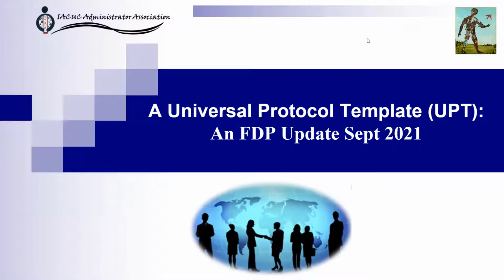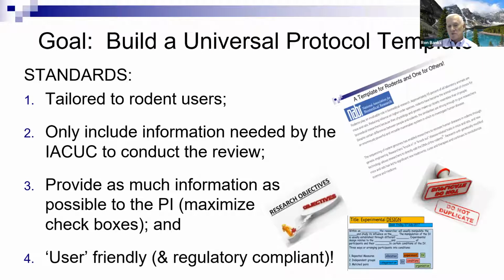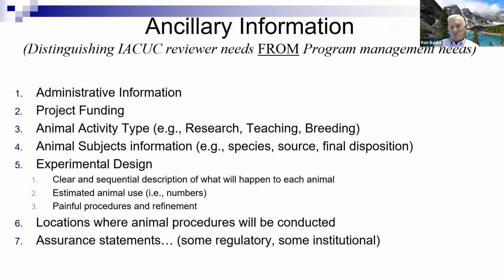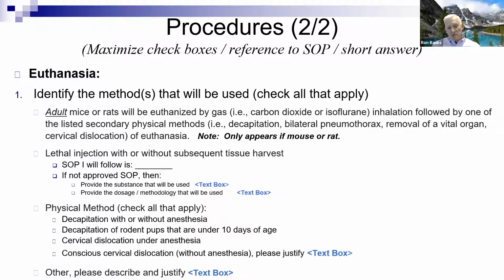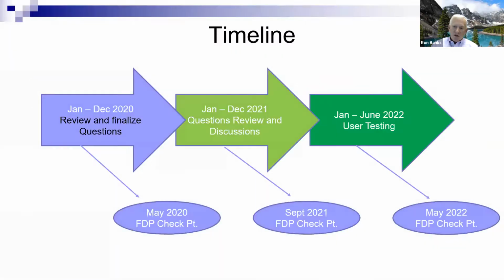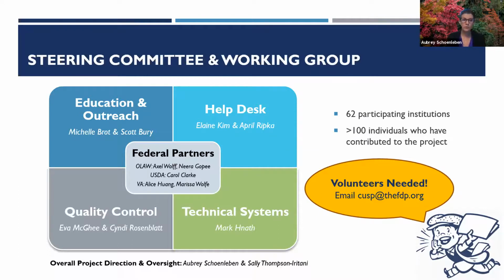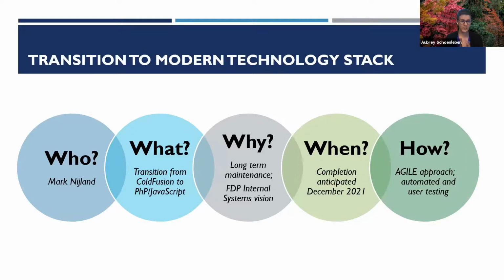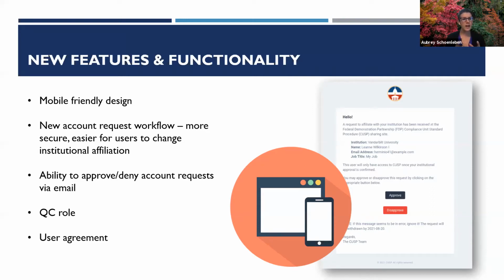IACUC September 2021